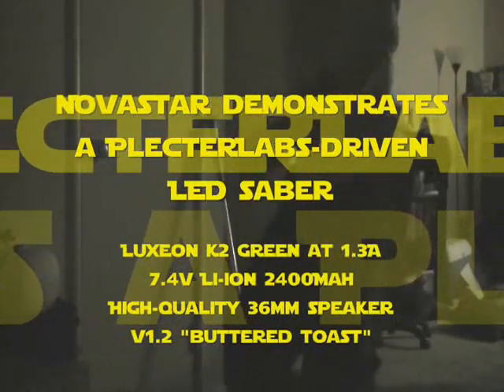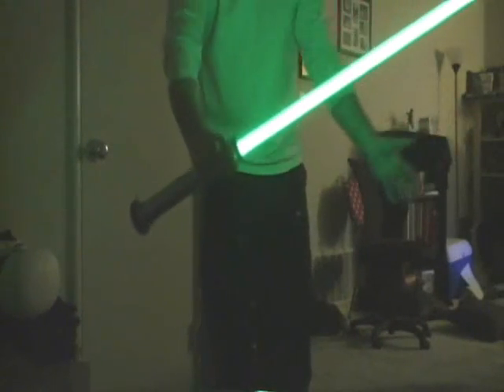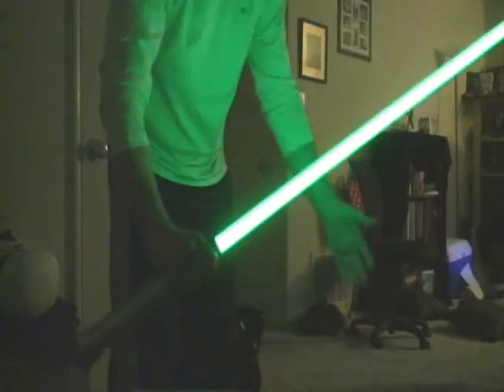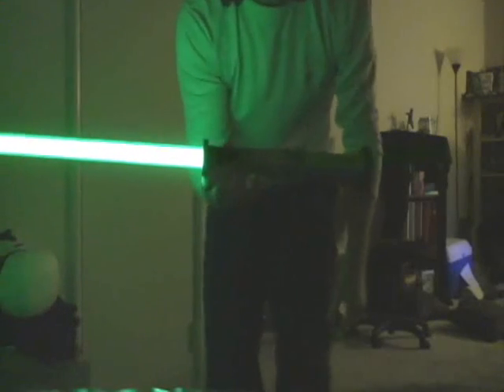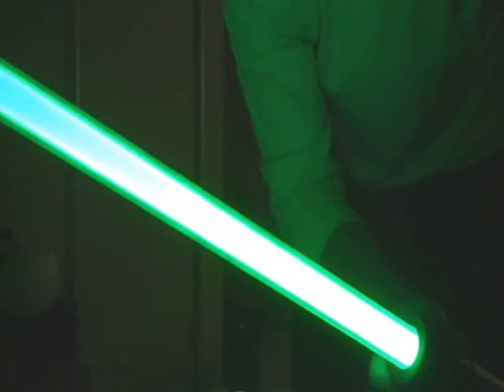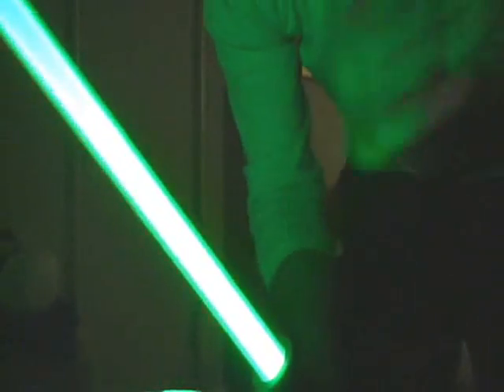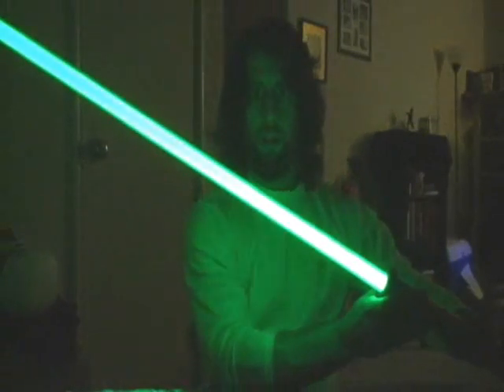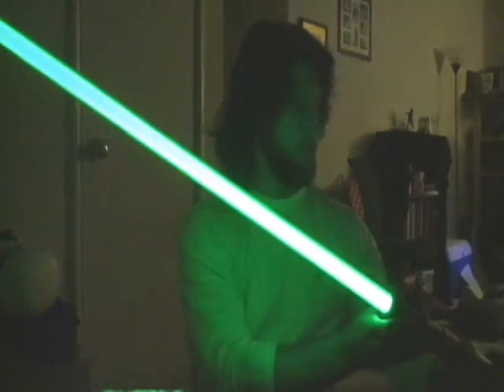Novastar demonstrates v1.2 Crystal Focus (Plecterlabs)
Hilt custom made by Novastar (uses some TCSS parts)
Luxeon K2 Green @ 1.3A via CF v1.2
7.4v Li-Ion 18650 cells @ 2400mah
Unique 36mm speaker -- very high quality!
Custom sound mix by Novastar

Demonstrating the LED saber light & sound driver made by PlecterLabs.com

Erv is a good friend, and his product is one HECK of a great piece of electronics.

Note the "lockup" and "blaster deflection" effects that sets it apart from an FX driver, and the Crystal Focus board also allows for controlling the current... also good for the "ramping on/off" effect.

Newer/recent versions of the CF board includes a myriad of extra features.  Visit Erv's site at plecterlabs for more!